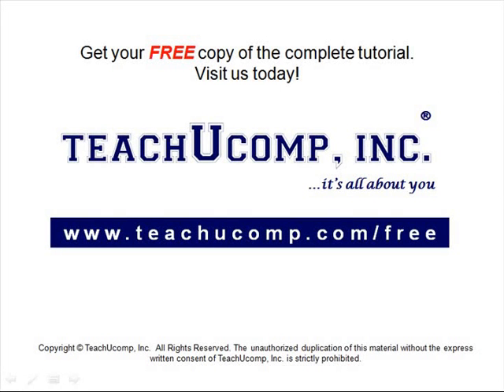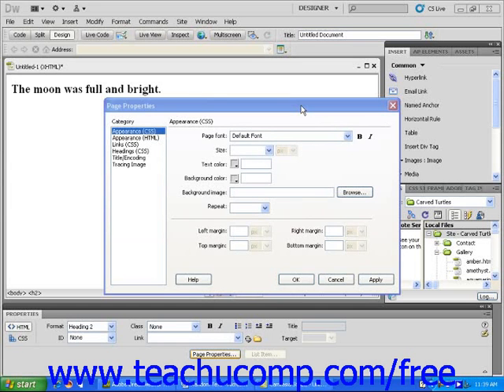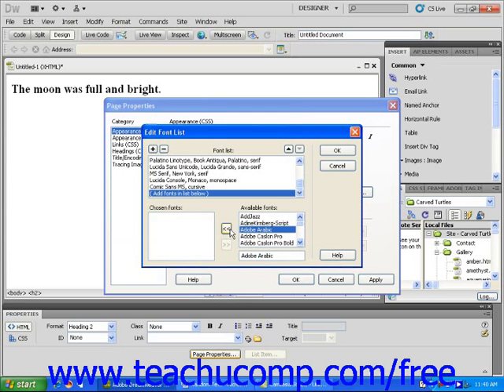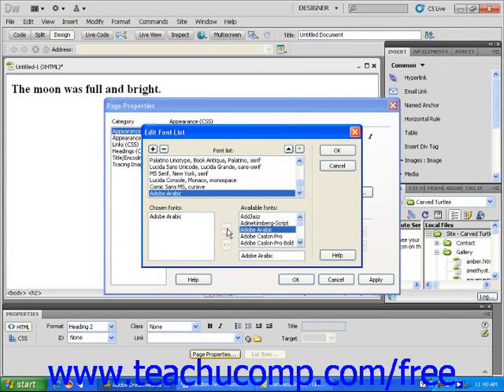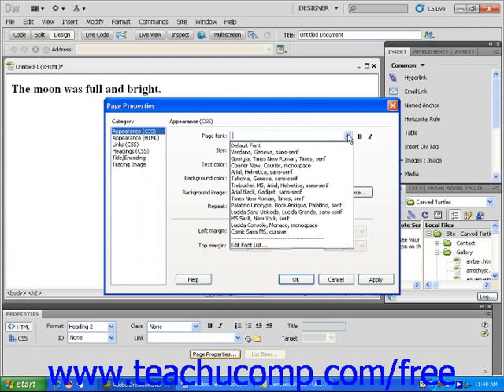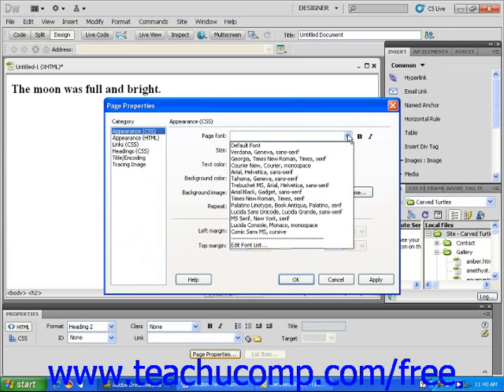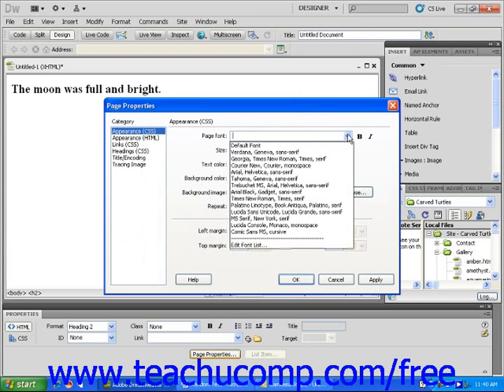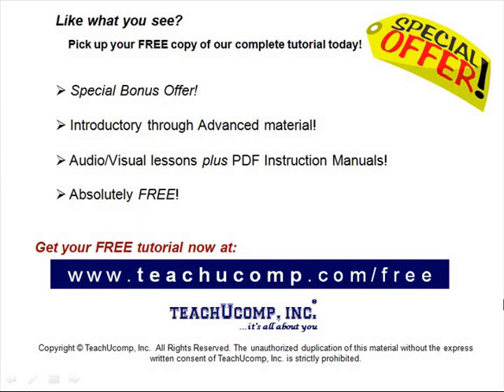Dreamweaver CS5 Tutorial Using Custom Fonts Adobe Training Lesson 3.8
Learn how to use custom fonts in Adobe Dreamweaver A clip from Mastering Dreamweaver Made Easy v. CS5. - the most comprehensive Dreamweaver tutorial available. Visit us today!